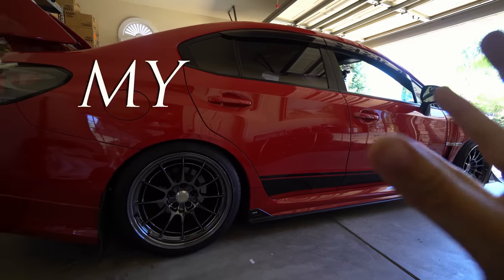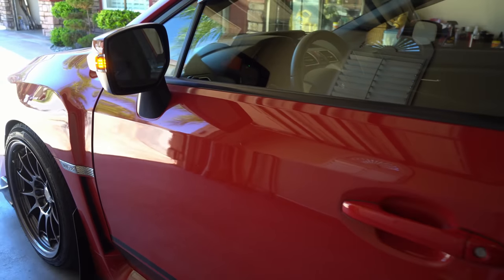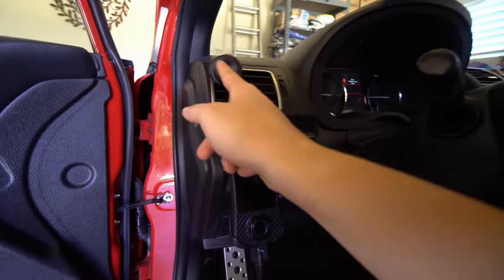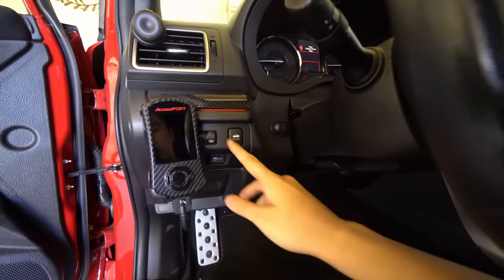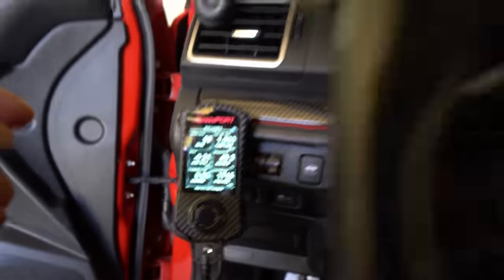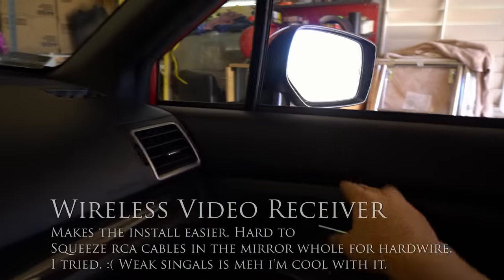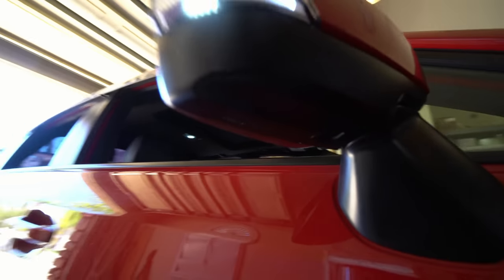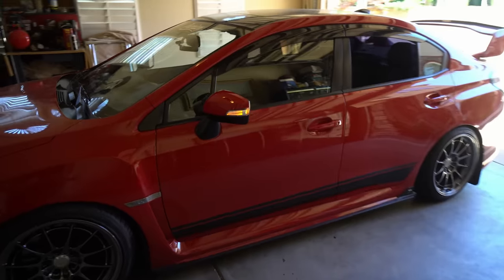Adding Cameras to the Car! Cool Tech: Side Camera/Welcome lights/Features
Adding a bunch of cool tech to your car is always fun and exciting.
A lot of these parts were inspired by more expensive cars of course.
Where to get the parts below!
or even the higher end wrx's models in japan.

Avest side marker mirror turn signal.
Side camera
Wireless video receiver and transmittor

Other mods on the Subaru WRX.

Mods on the Subaru WRX:

RED Mods:
Tuned by Ron Watson E50
Cobb Flex Fuel kit
DW300
Boomba bpv
Oil Catch Can ADD W1 v3)
Cobb big SF Intake
Mishimoto J Pipe
Q300 Catback exhaust
Cobb Access port
Raceseng Shift knob
Perrin Shift Stopper
ISC COILOVERS
NT03+m +27 9.5
S208 Front Lip
STi side skirt
STi rear trunk with wing
STi center shift console
S4 Stitch hood
Sti Short Shifter Package
Subispeed TR tail lights
Subispeed F1 Rear Fog Light
JDM Splash rear guards
Rally Armour Mudlaps with red lettering
Custom Vinyl wrap rocker panel
Black Roof wrap
Megan lower "lowered" control arms.
LED all around
Harman kardon speakers and amp
Keyless entry